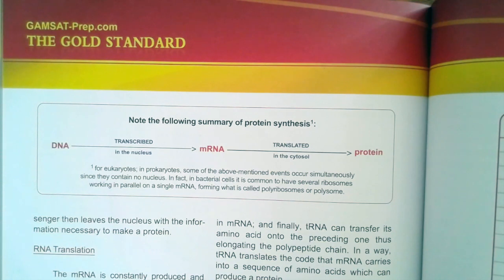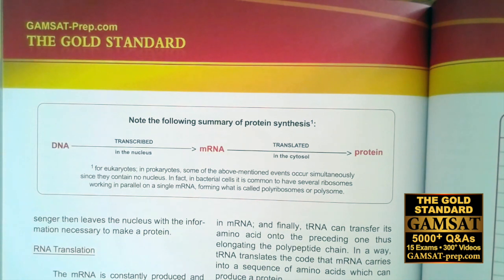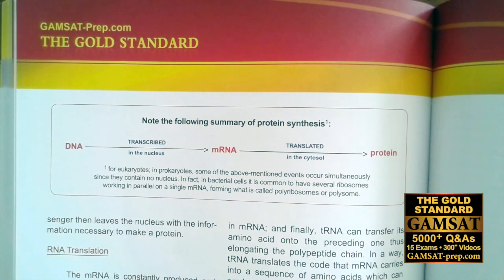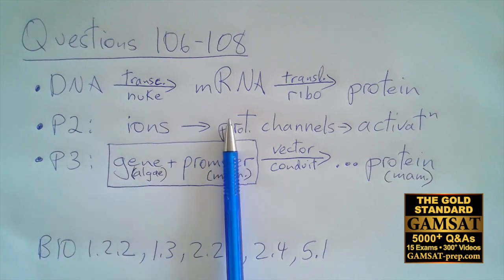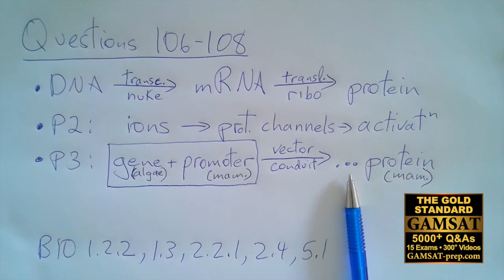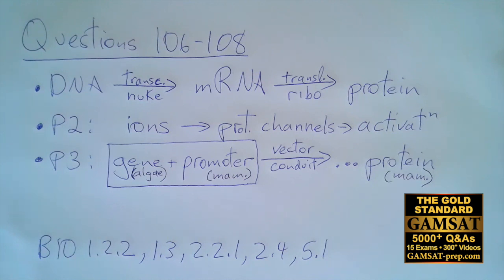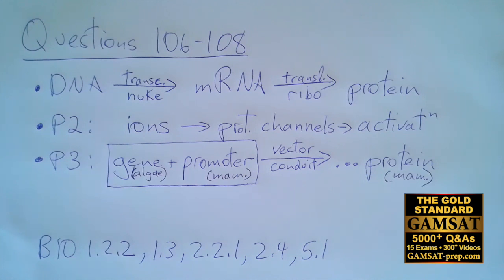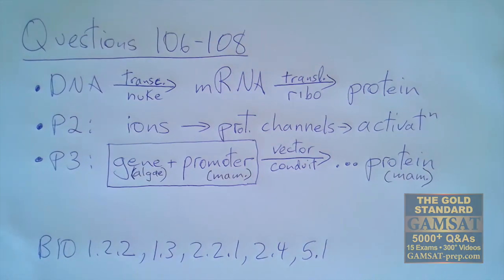GAMSAT Practice Test 3 Questions 106-108 (ACER's Pink Booklet) Worked Answers